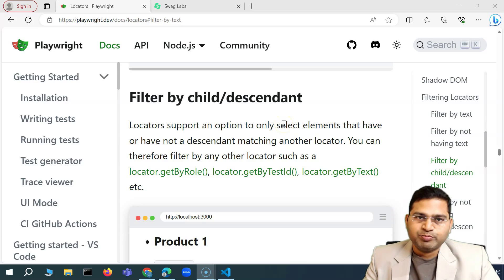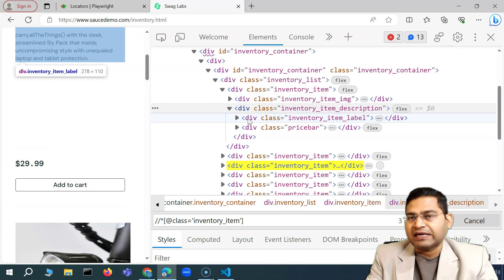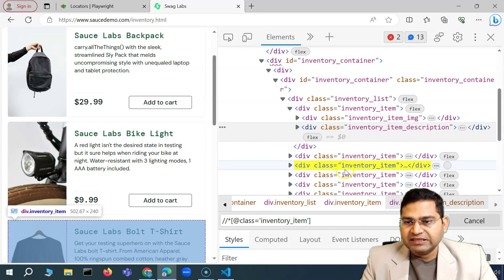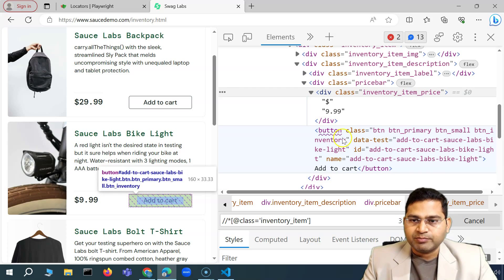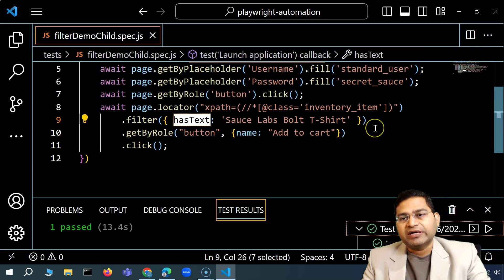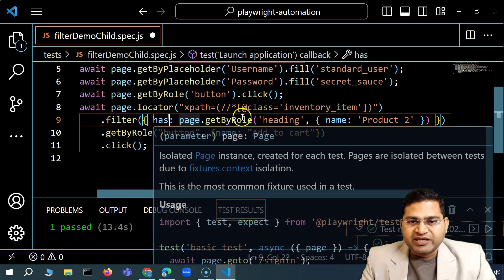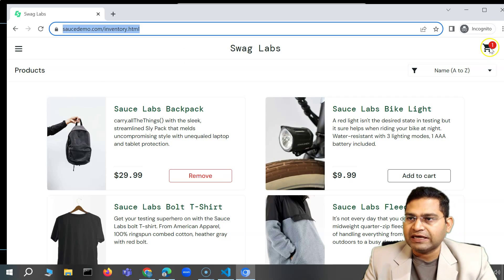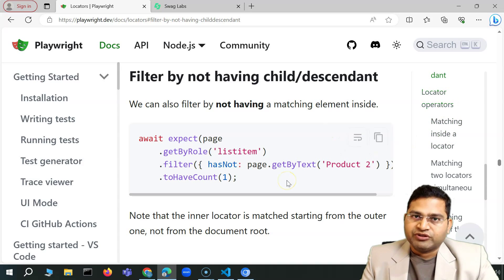Playwright Tutorial #12 - Filtering Locators | Filter by child | Descendant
In this Playwright Tutorial, we will learn about Filtering Locators in Playwright. We will understand about Filter by child / descendant in Playwright.